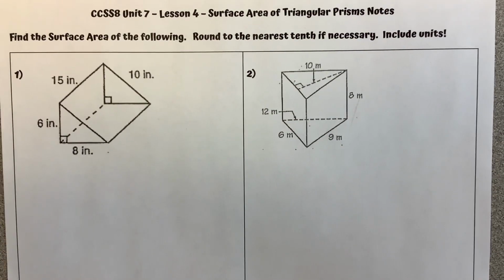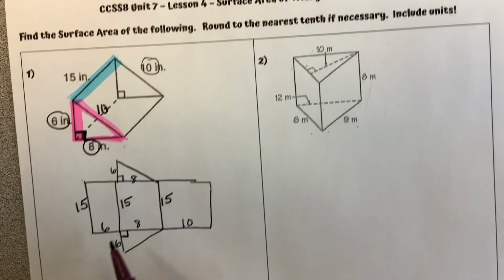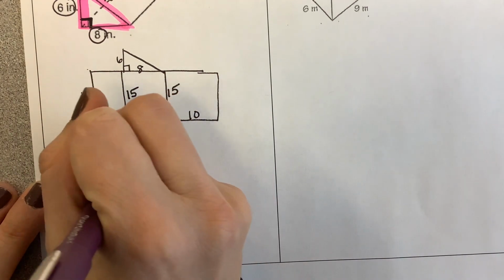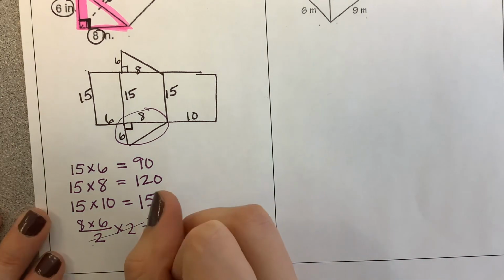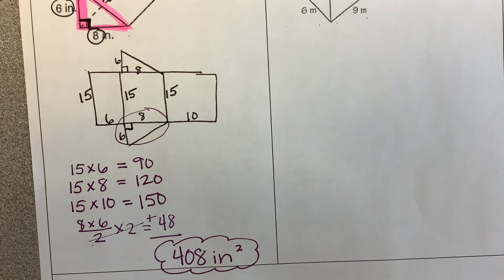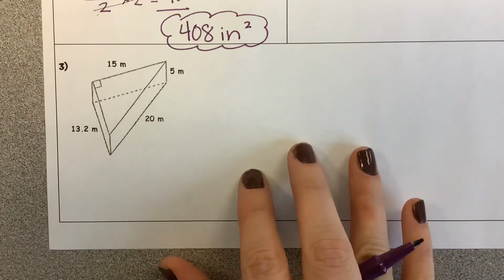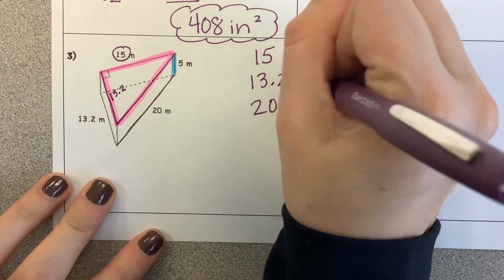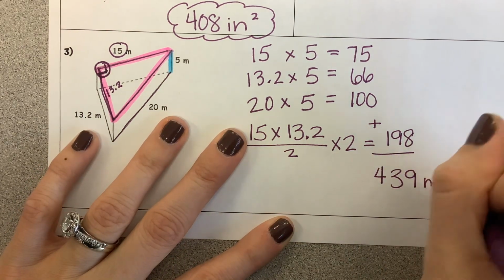CCSS8 - Unit 7 (part 2) - Lesson 4 - Surface Area of Triangular Prisms